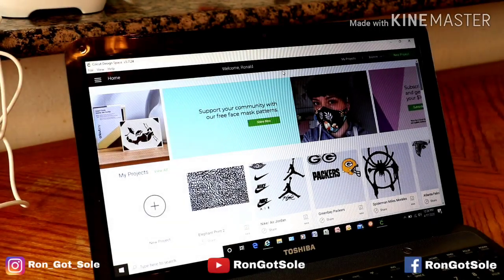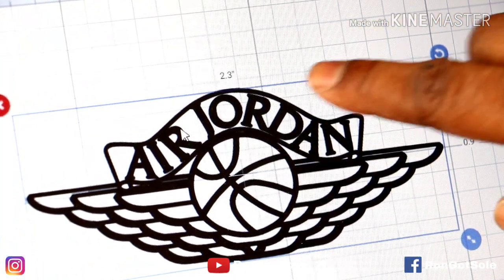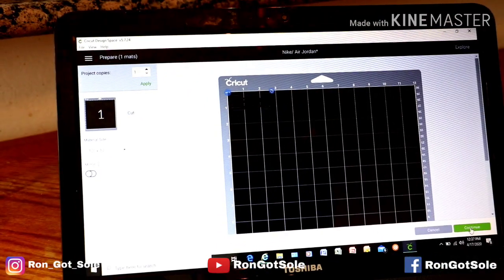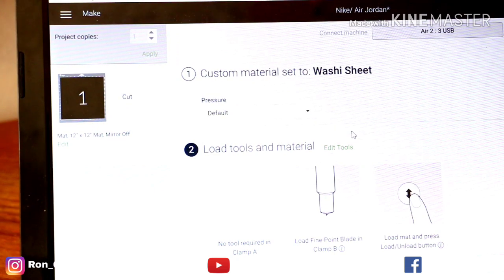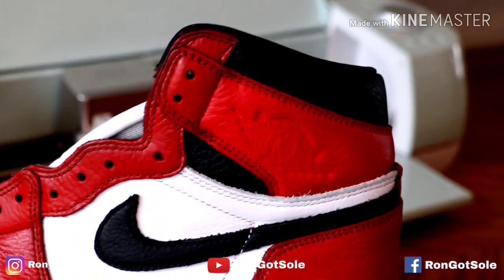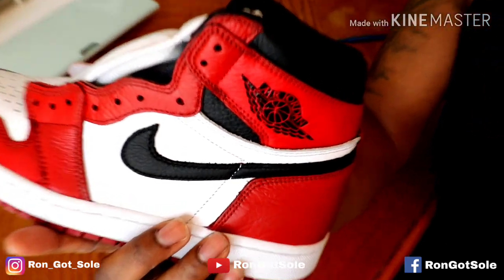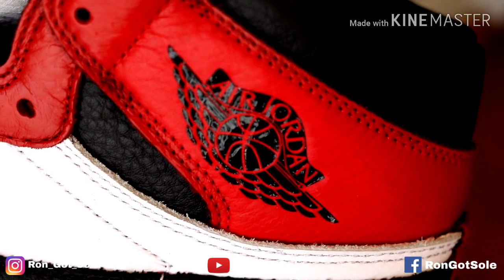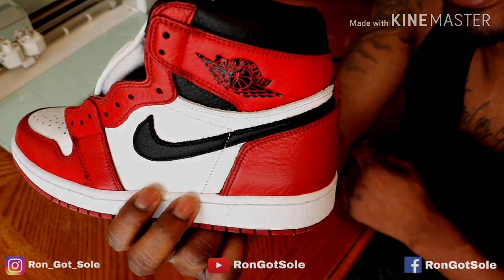Easy Air Jordan Wings Logo Hack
Tired of spending hours painting the Jordan wings logo? Here's an easy alternative